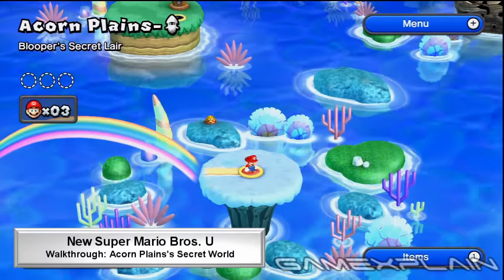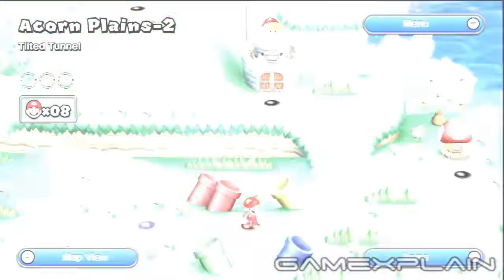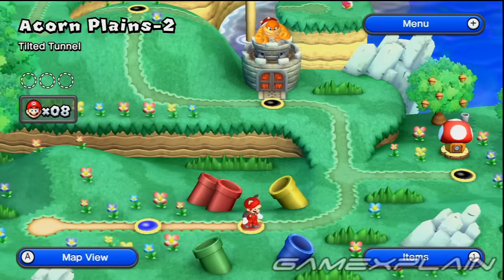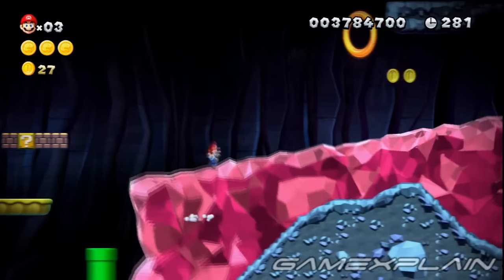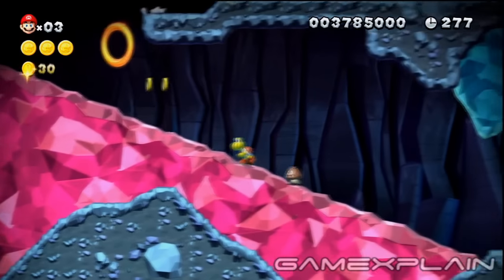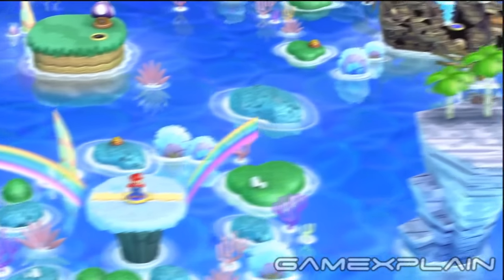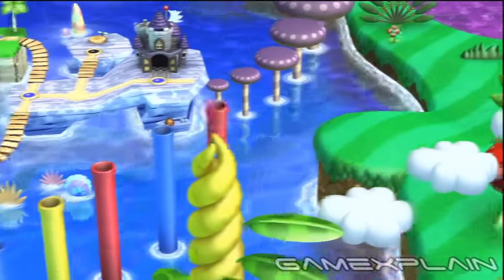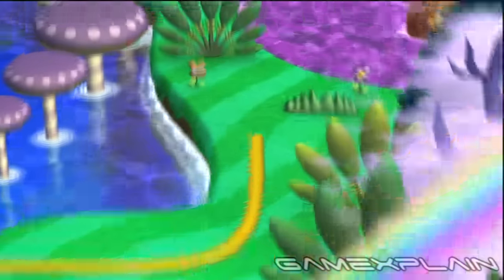New Super Mario Bros. U - Secret World in Acorn Plains & Soda Jungle Shortcut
Are you looking for the secret Blooper's Secret level in Acorn Plains that doubles as a shortcut to Soda Jungle? This guide will show you where to find it in Acorn-Plains 2 Tilted Tunnel.